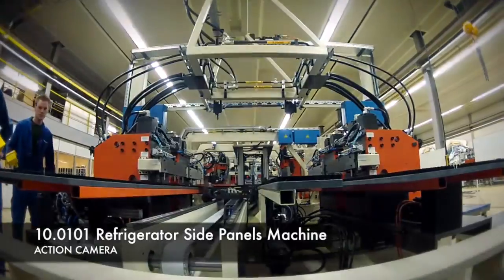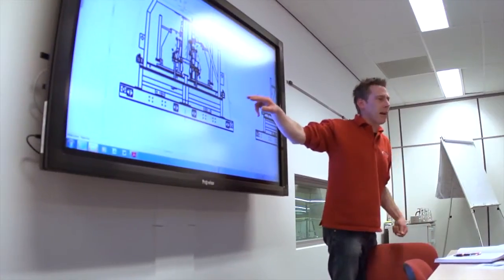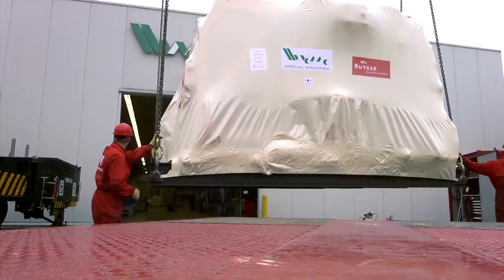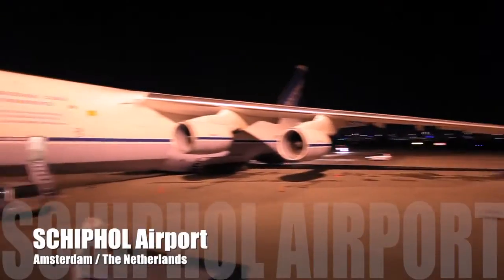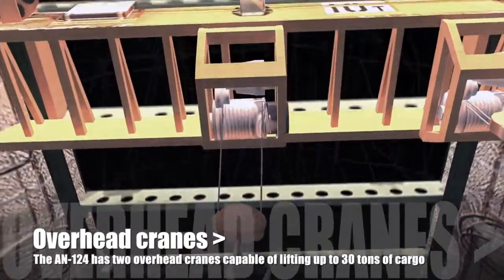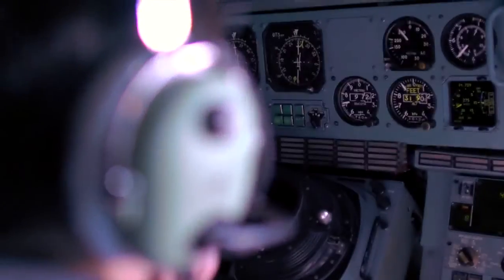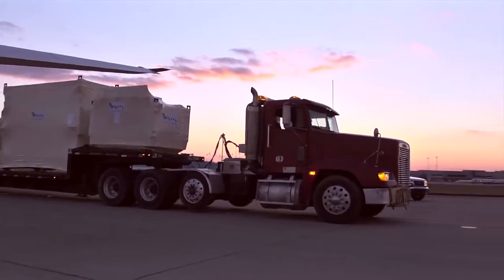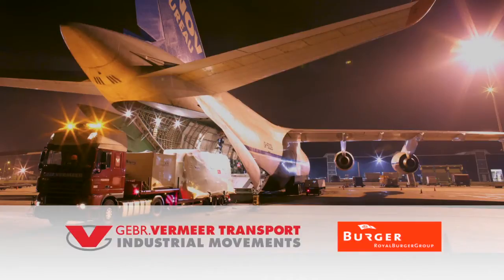#76 Unique Transport video by Antonov AN-124 to one of our clients - WEMOMACHINES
Special transport of a WEMO Machine for the manufacturing of Refrigerator side panels by an Antonov Airplane AN-124

Our strength

From motivation to solution

We believe in a world in which man and machines work and learn together in optimal harmony in order to achieve the highest level of productivity and efficiency. No hollow promises, no catches or hidden agendas. We do what we promise.

Everything at a glance

Success is born of many sources. But our energy can be felt throughout our company. From an open, innovative and energetic attitude we work together on tomorrow's successes. This results in strong features which continually contribute to the leading qualities of our machine building and machine components. Never matter-of-course, but certainly worth mentioning.

The highest output, the lowest costs.
From optimising the business process to product development.
One stop shopping
From local to global
Partner in strategy
Long-term customer relations
Worldwide 24/7 customer care
More than 50 years of experience in sheet metal working
Installed base of 280 million euros
Continuous innovation
A transparent, inspiring and innovative organisation
From now to tomorrow

Curious and realistic. Daring and mindful. Intelligent and enthusiastic. High quality always demands a strong balance between the past, the present and the future. We know our market, we understand our clients and embrace new developments. We do that with smart machine building and machine components. We help you on your way here. For today and tomorrow.

We make your difference

Better. Faster. More. To this end we are continually looking at the latest developments in the field of machine building and machine components. Our motivation is crisp and clear: to optimise your quality and your output. So with our team we aim at your highest attainable targets. We do this with a clear strategy, a sharp focus and a pure winning mentality. Only then will you be able to reach the highest level. The whole world is our playing field. We are ambitious and driven. Every day again.